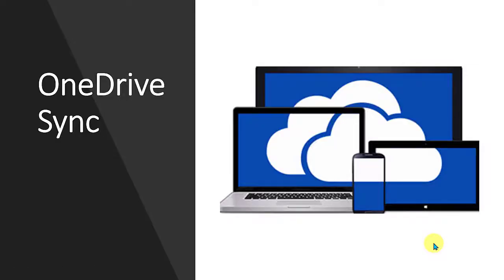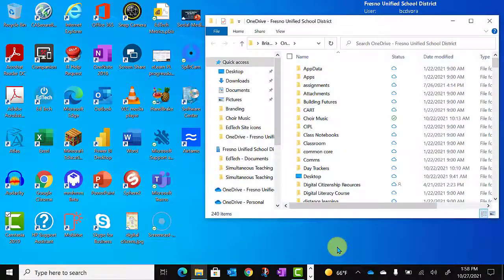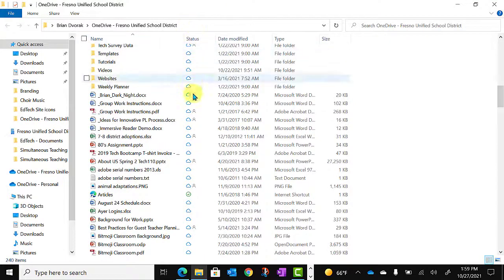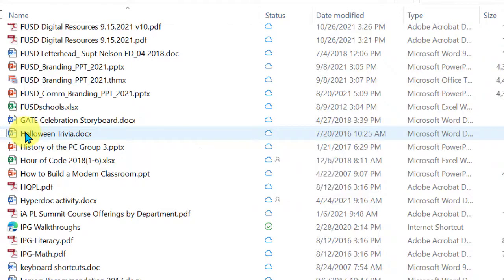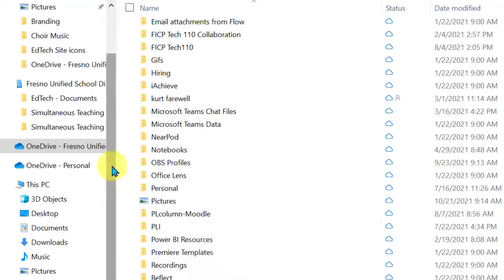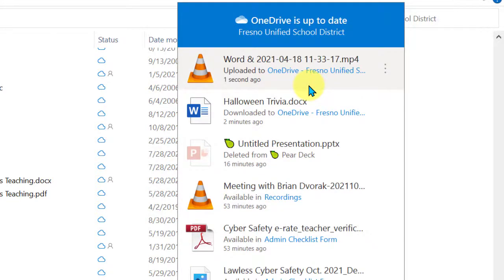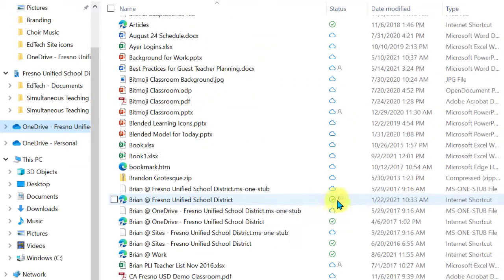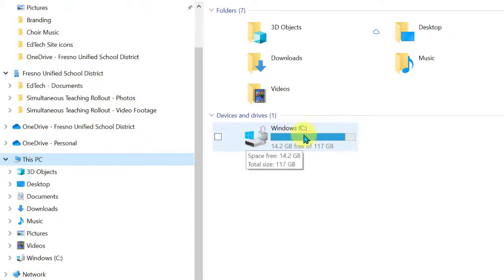How to Use the OneDrive Sync App in Windows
Learn how to use the OneDrive Sync app in Windows. Highlights include how to access the files on your desktop, status indicators, and the "Free Up Space" feature.